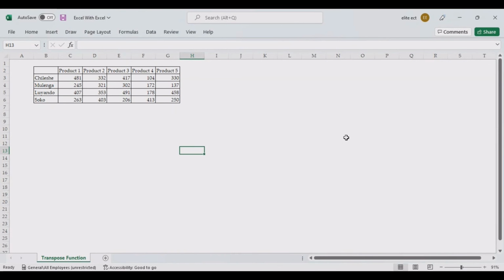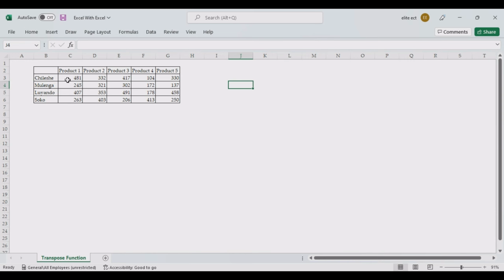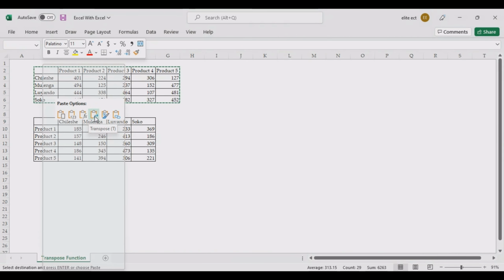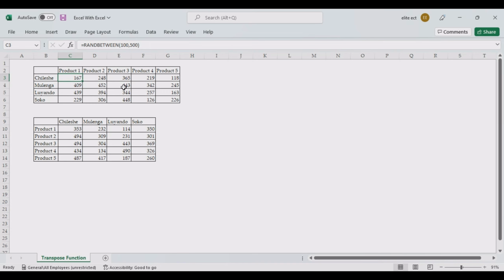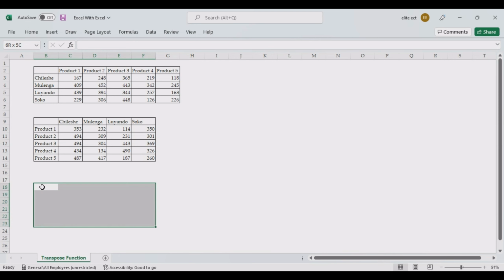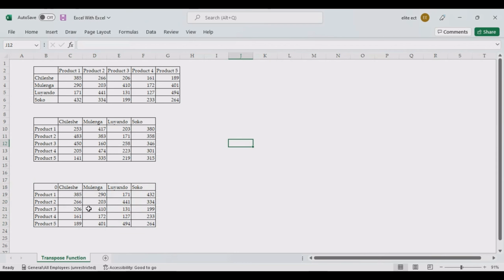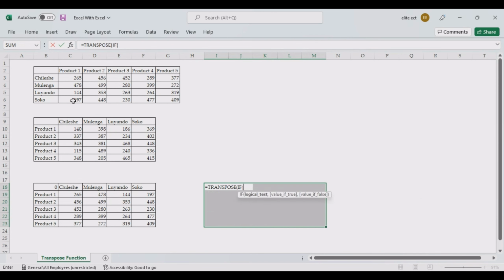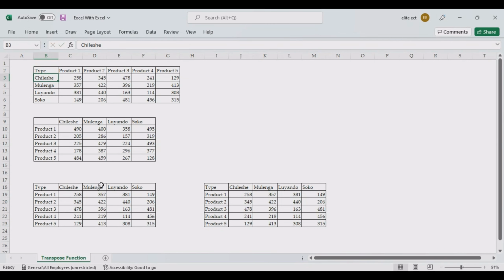How to use the TRANSPOSE Function with ISBLANK in Excel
TRANSPOSE function returns a vertical range of cells as a horizontal range, or vice versa. It must be entered as an array formula in a range that has the same number of rows and columns, respectively, as the source range has columns and rows.